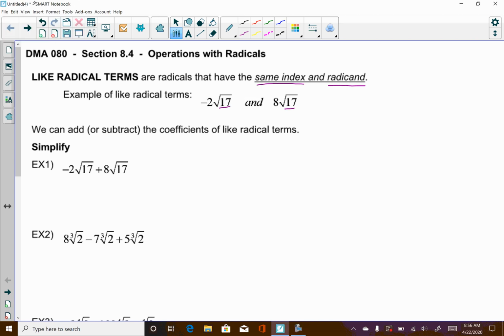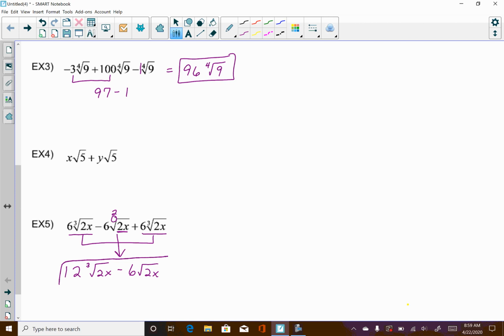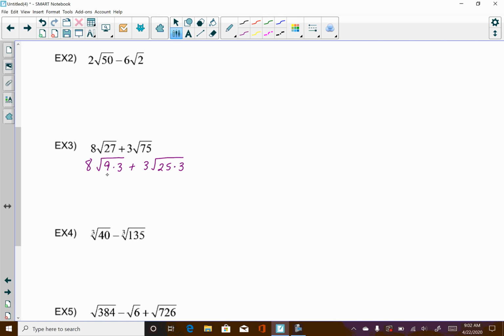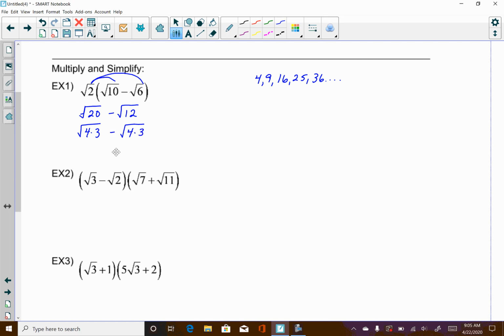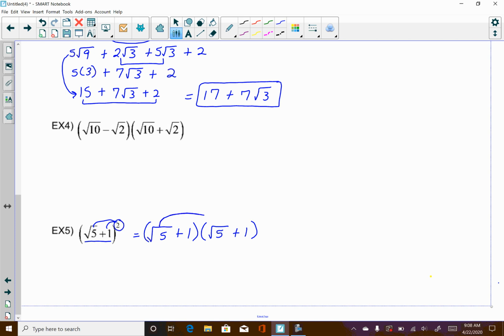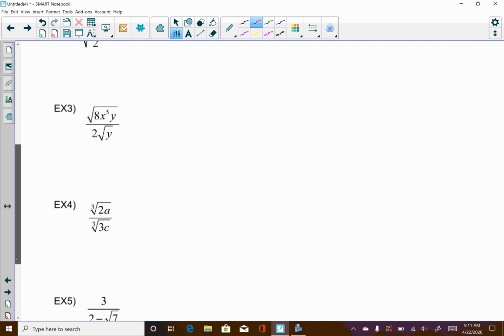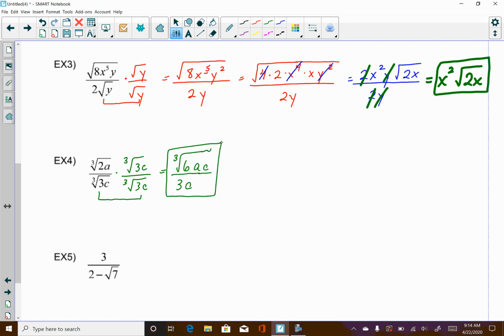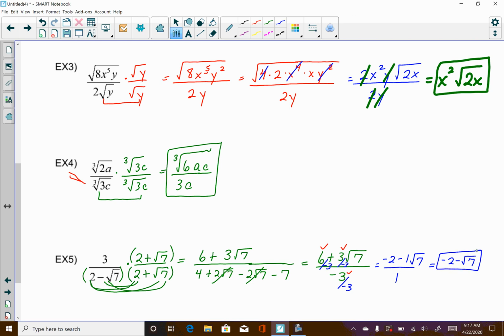DMA 065 Notes 8.4